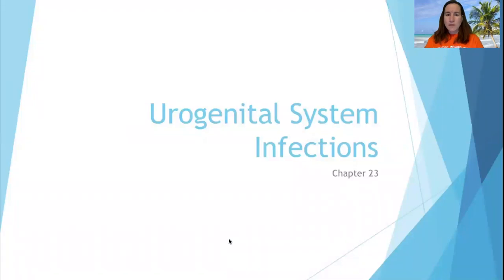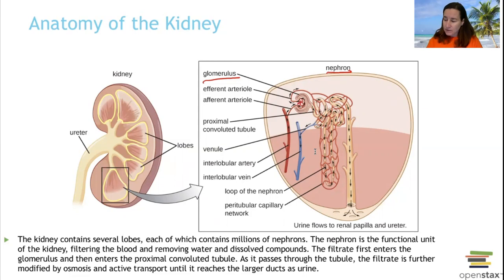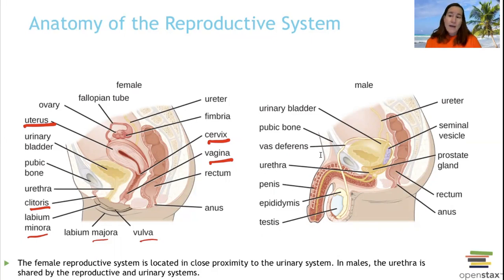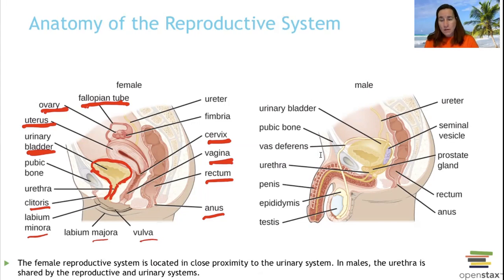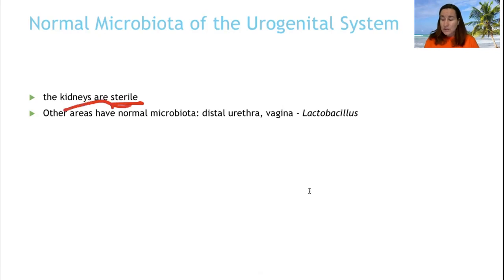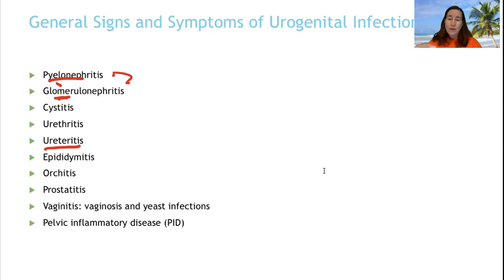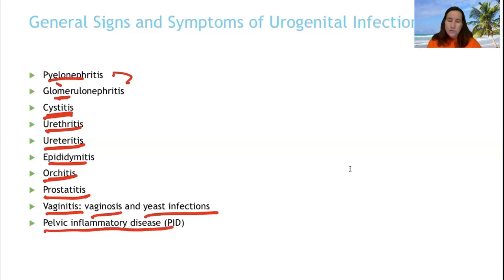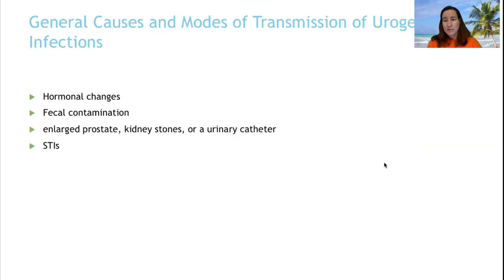Medical Microbiology Ch. 23.1 - Anatomy & Normal Microbiota of the Urogenital Tract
BIOL 2161 Medical Microbiology Ch. 23.1 - Anatomy & Normal Microbiota of the Urogenital Tract. OpenStax